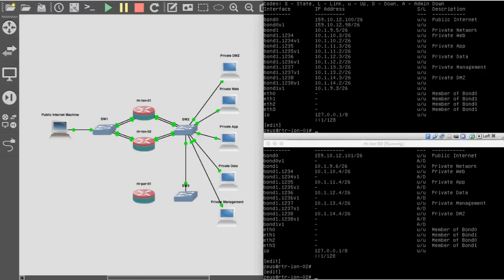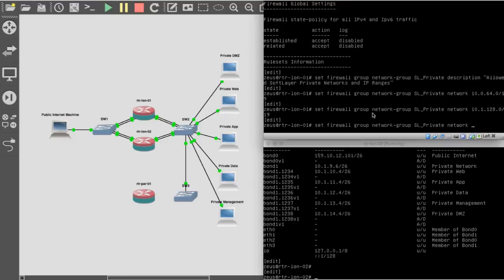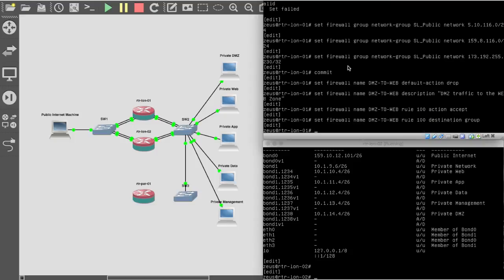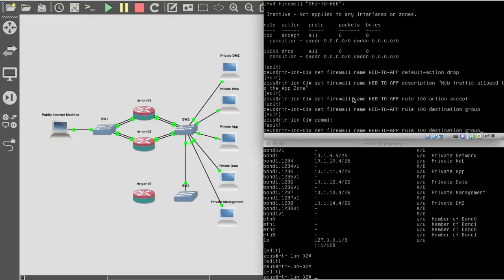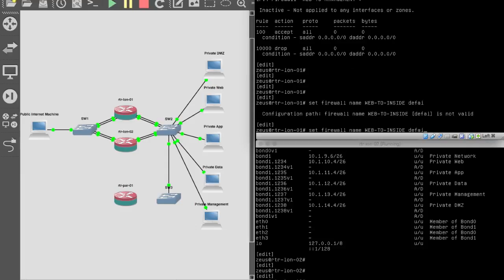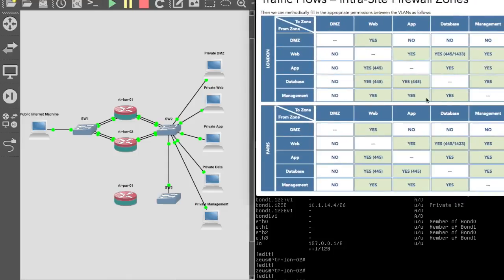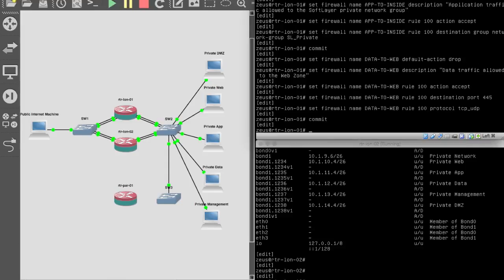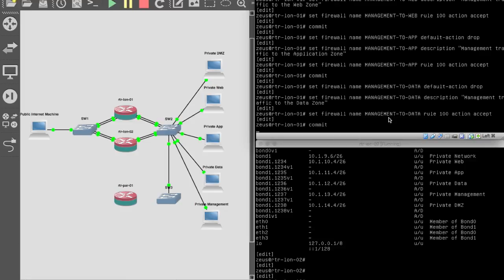SoftLayer Tutorial Twenty Five - Part 7A - First part of setting the Firewalls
We now need to configure our firewall rules so they exist on our VyOS machine. In this part we will re-examine our Zone map and enter the commands to create all of the firewall rules so that our vRouter can become a firewall between our VLANs.